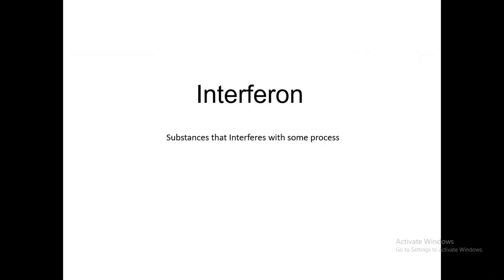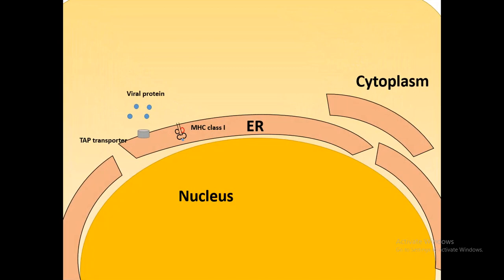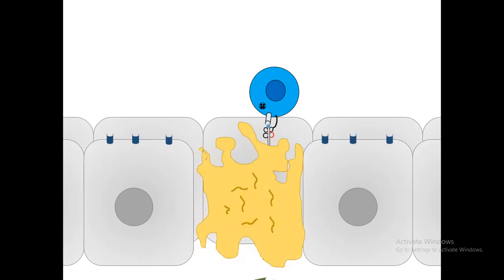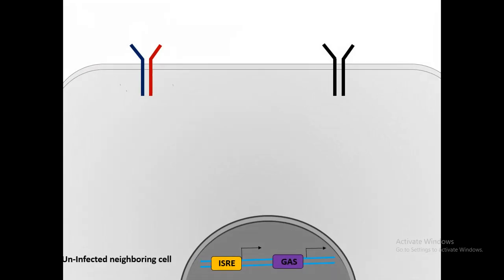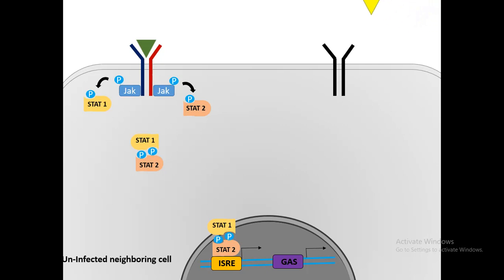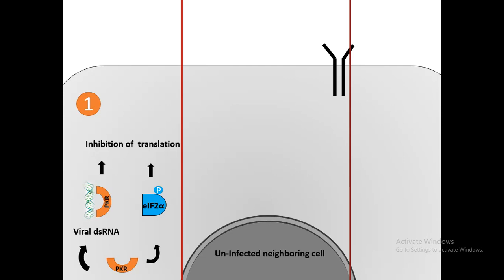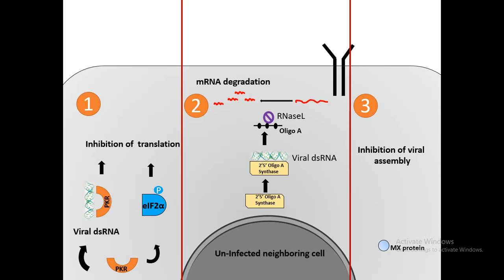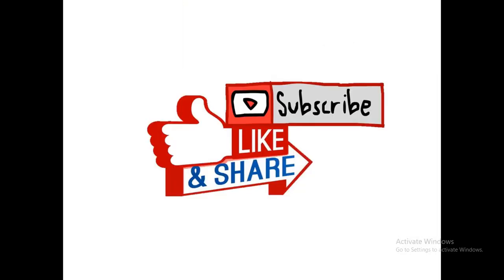Interferons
This video describes how interferons can provide defense against viral infection